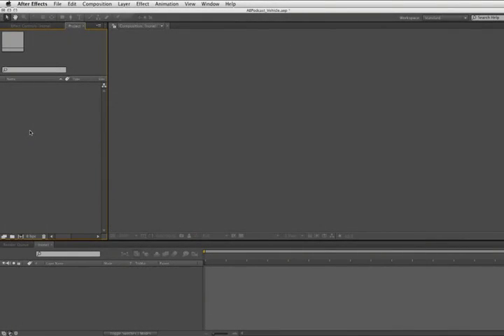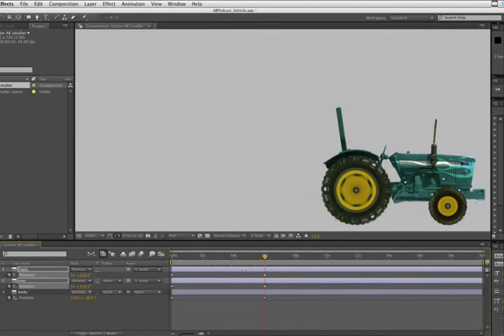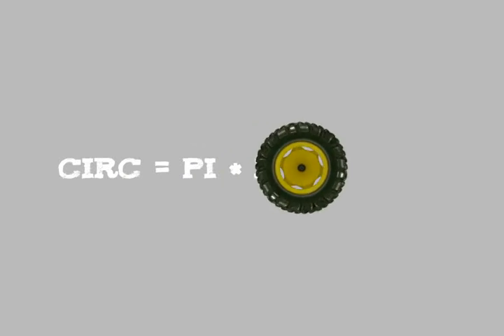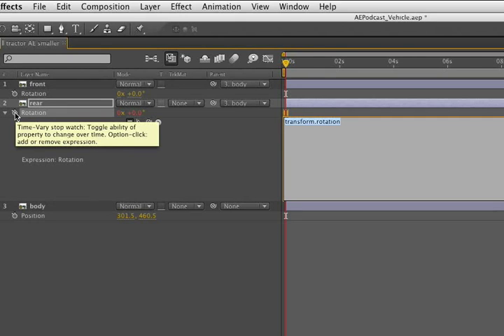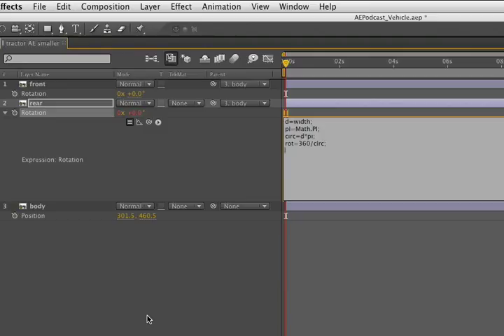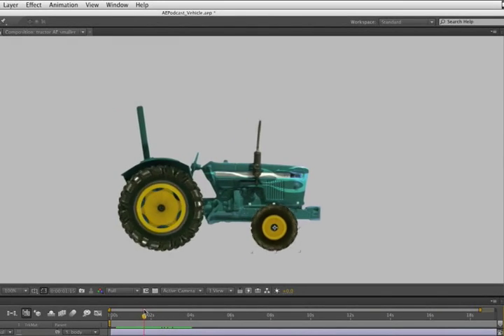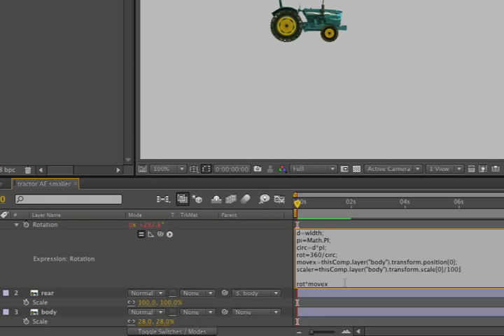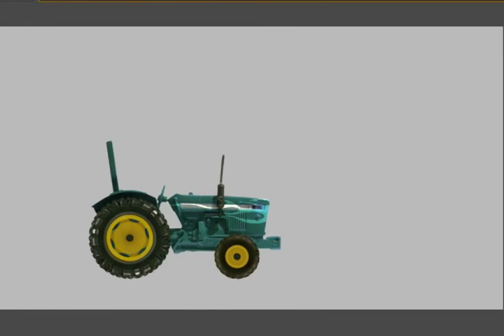The Vehicle Rig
In this tutorial, Creative Cow contributing editor Carl Larsen shows you how to build an expression-based vehicle rig that automatically calculates the rotation of its wheels based on the movement of the vehicle chassis.